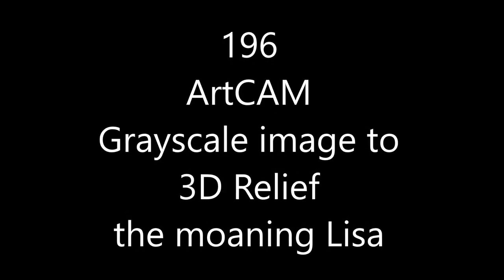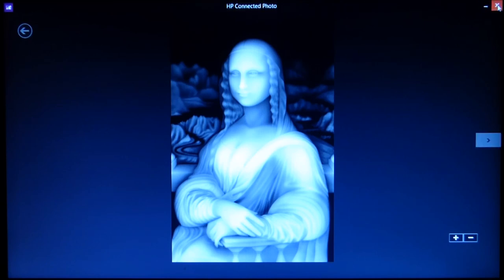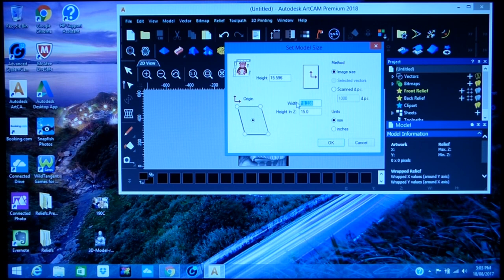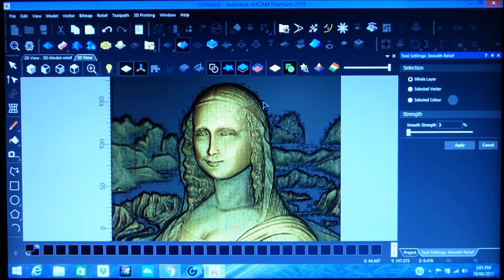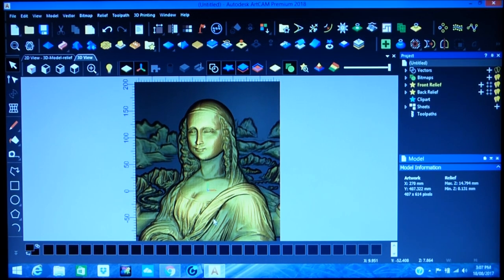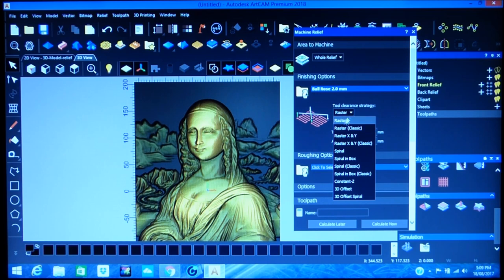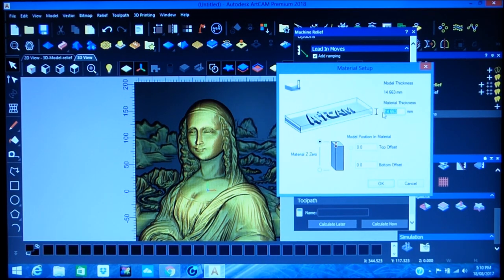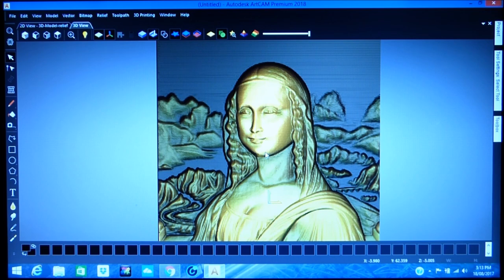196 ArtCAM (Carveco) grayscale image to HD 3D relief the mona Lisa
Roger Webb demonstrates how to make a 3D relief in ArtCAM  Premium from a grayscale image CAM, conversational wizards, speeds, and feeds.CNC's, Laser's and CAD/CAM tutorials

Myrtle                    USD$47
Blackwood            USD$49
Oak                       USD$45
+ shipping